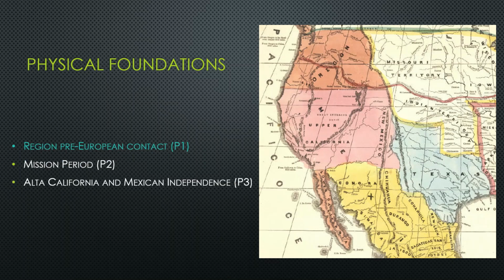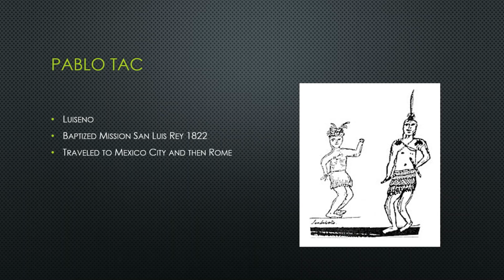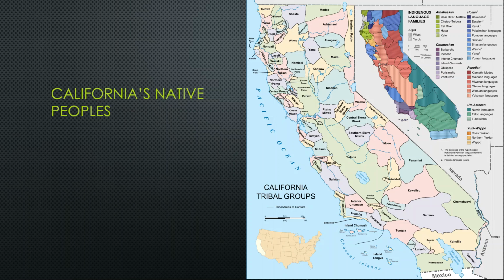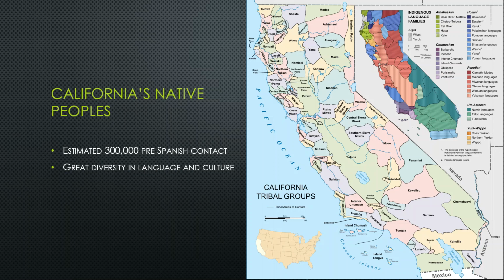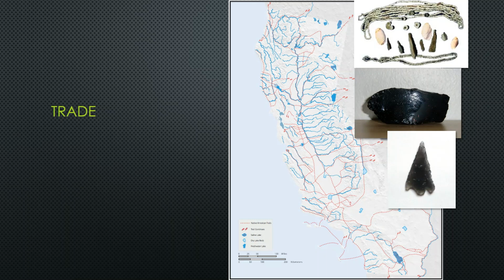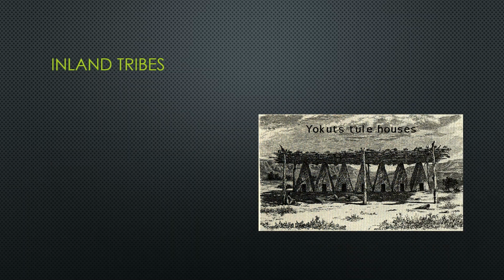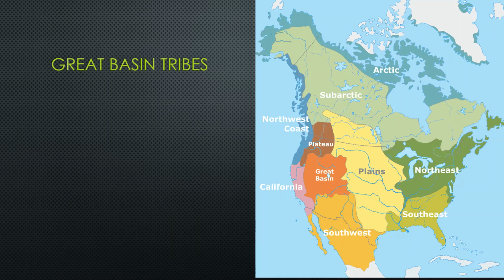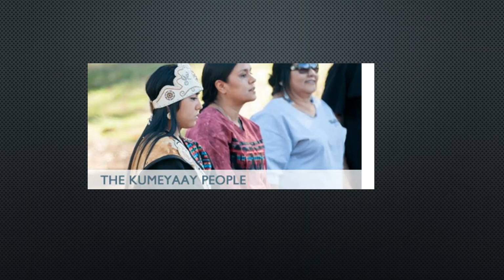GEOG 341 PFP1